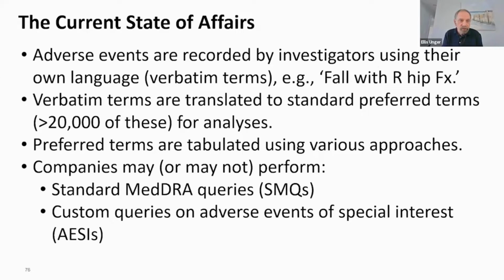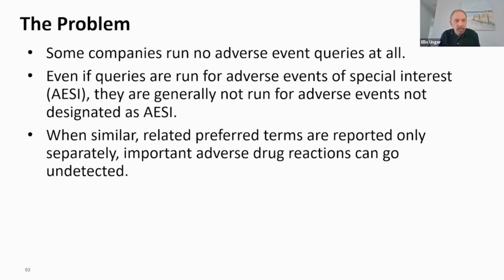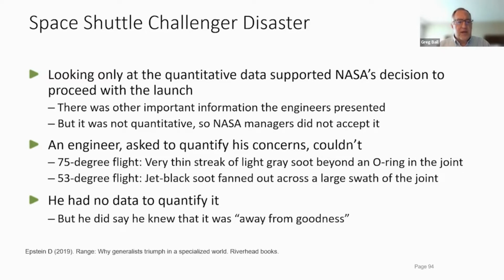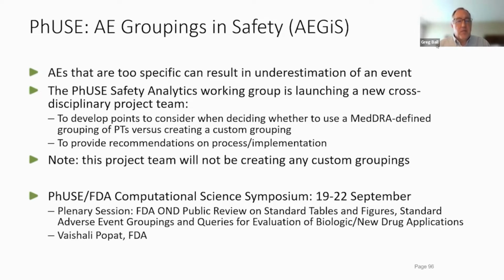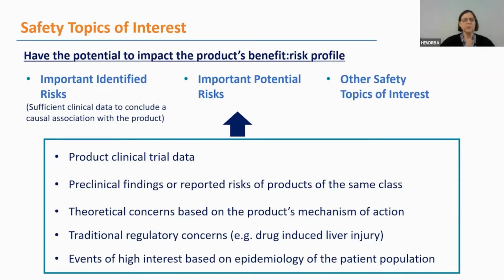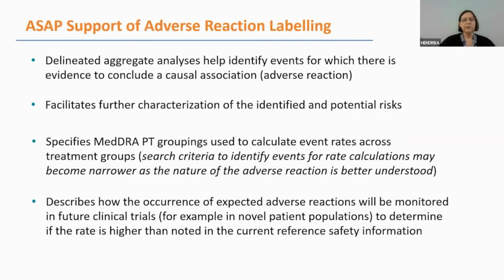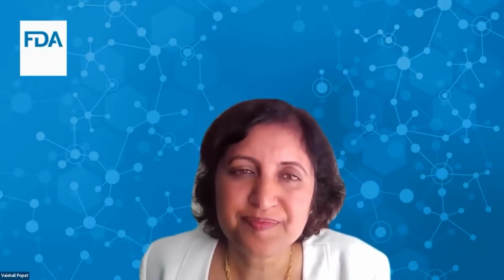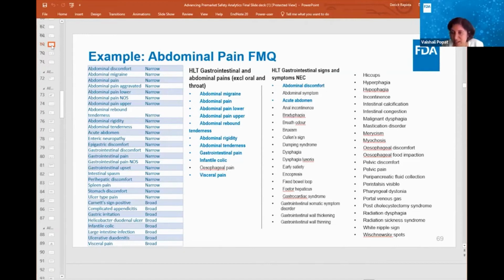Advancing Premarket Safety Analytics Stakeholder Exploring Premarket Adverse Event Grouping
Panelists review clinical safety signal evaluation from a broad range of clinical areas and therapeutics. Discussion focuses on best practices and emerging technologies to identify and categorize Preferred Terms. In addition, the panel discusses how approaches to grouping safety events, including FMQs, may be included in prescription drug labeling.